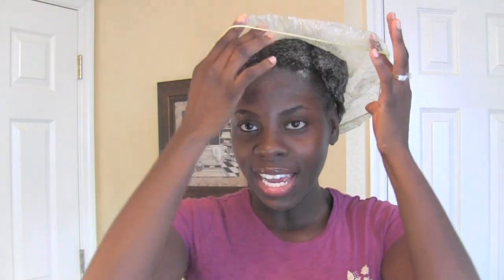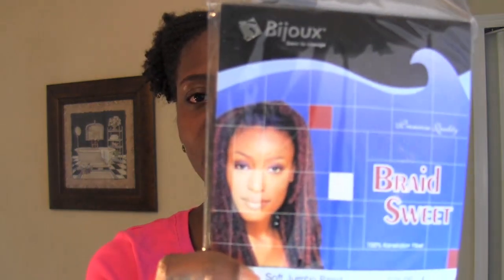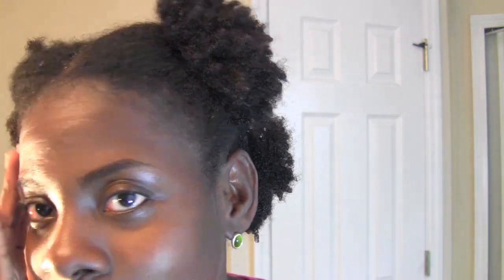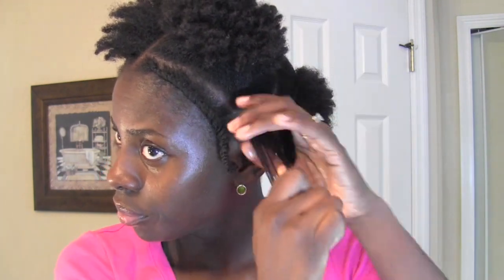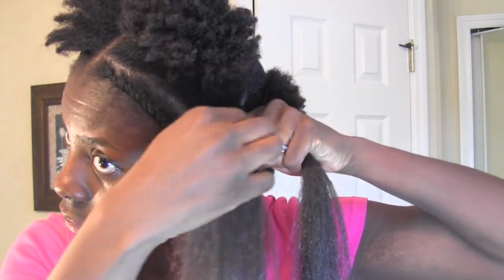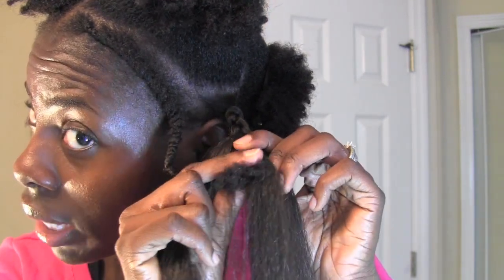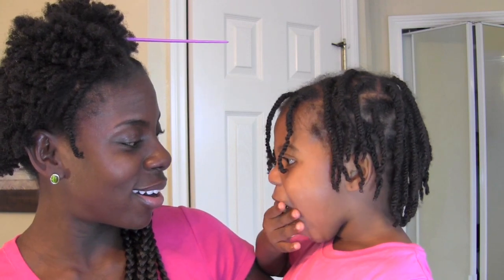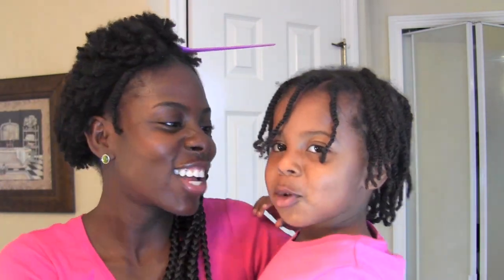Protective Style: Long Braids, Natural Hair Challenge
3rd protective style for 6 months challenge, grow 3 inches